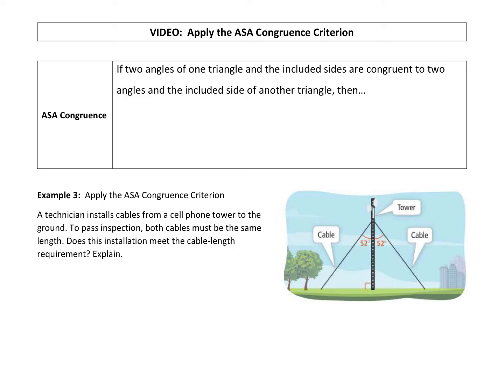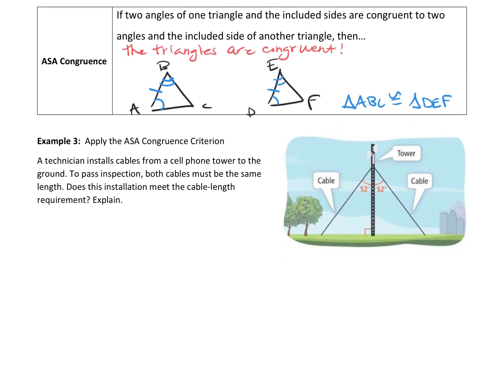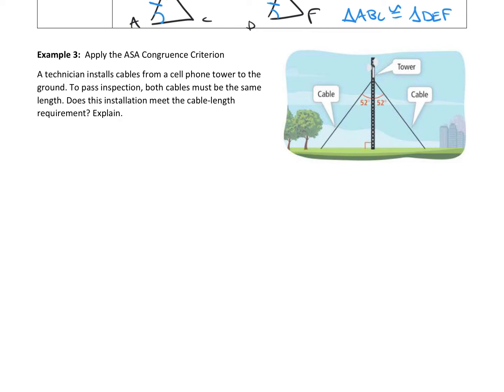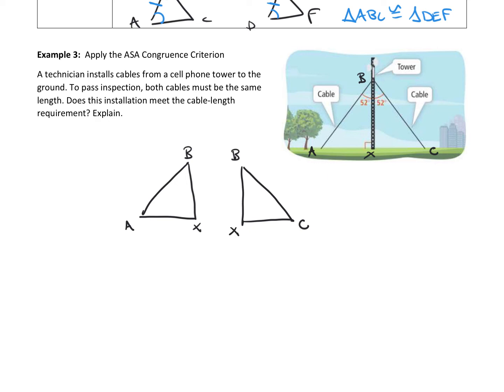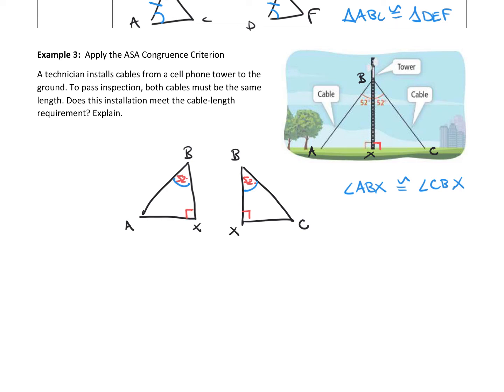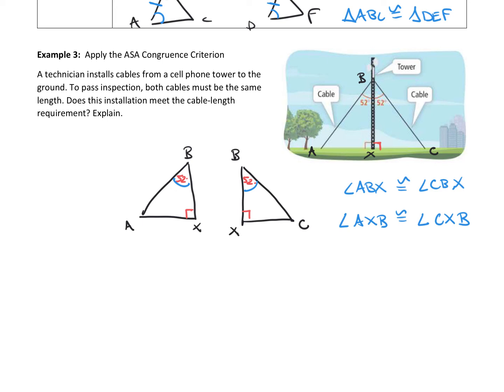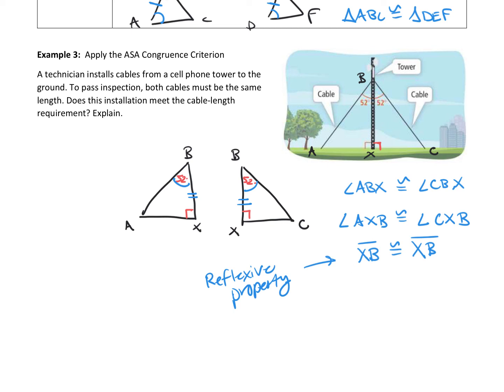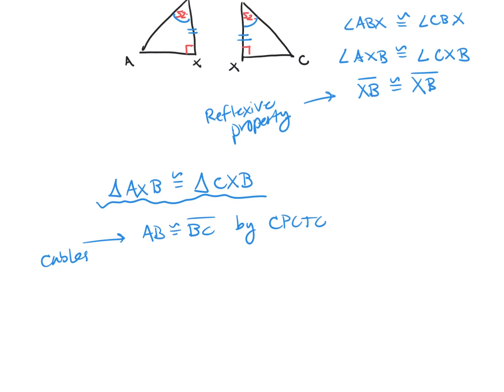Apply the Angle-Side-Angle (ASA) Congruence Criterion